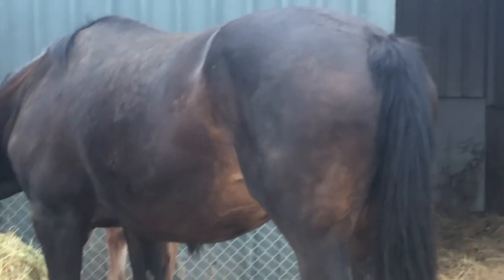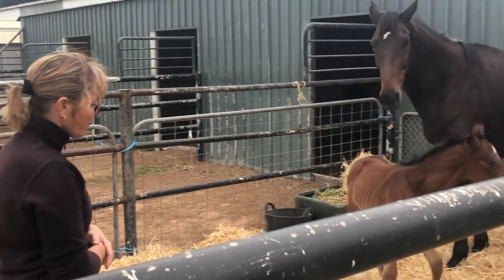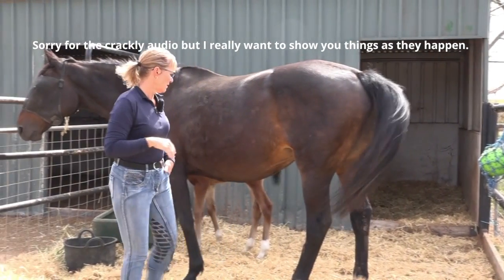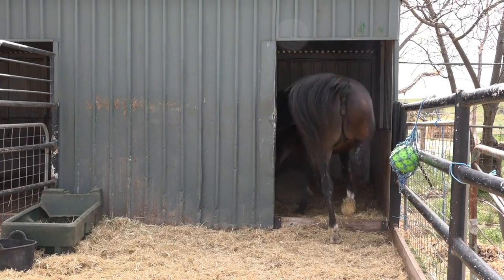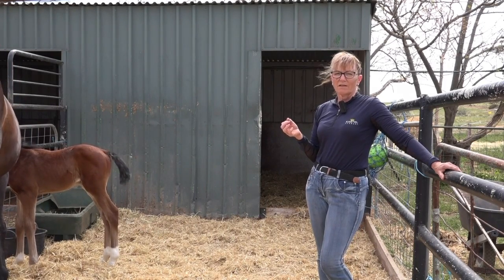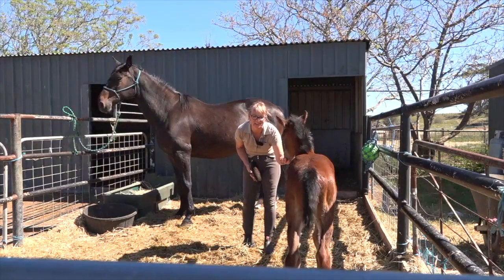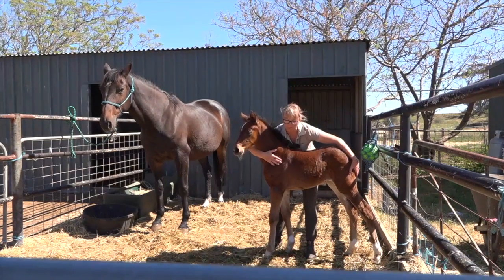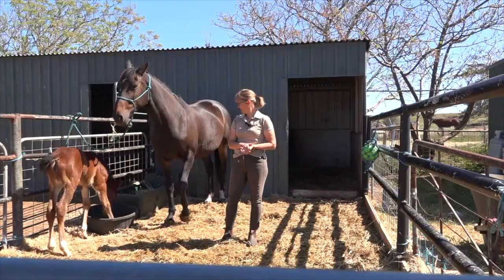Foal Handling Tips In The First Few Days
Foal Handling Tips In The First Few Days // Are you wanting to learn foal handling, do you need some foal handling tips? In this video, I will show you how to catch a foal and this will help when you want to do some halter training. Foal training can be very rewarding when you use these foal training tips.

Want to know more about Basic Horse Training Academy Go

Don't forget to download your FREE guide  - 3 Principles to help you train your horse with ease: